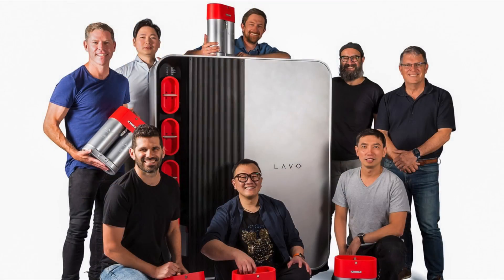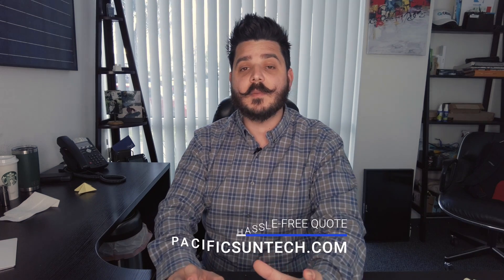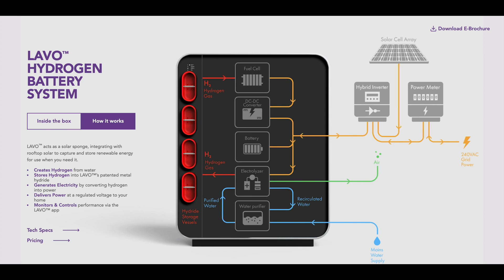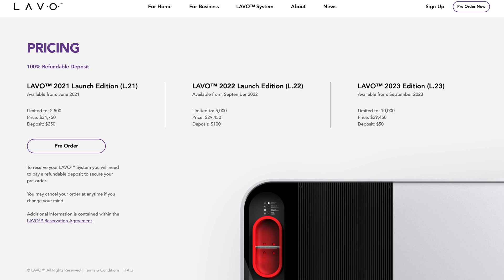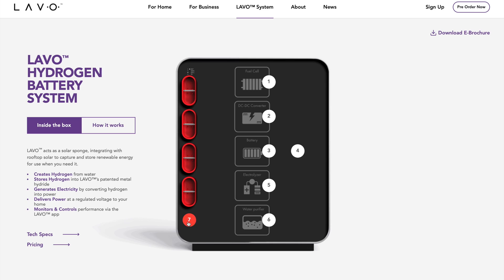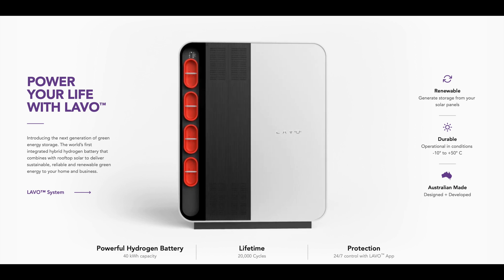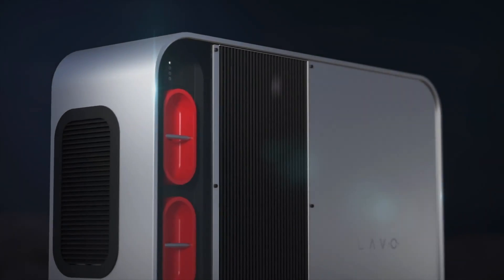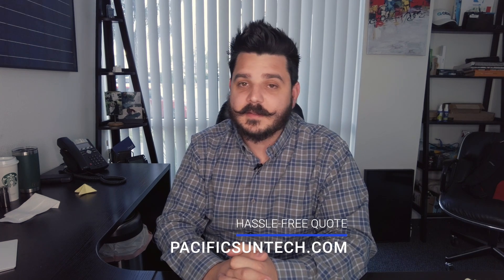The Future of Energy Storage Could be Hydrogen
To get off the grid with solar and batteries, you need to be able to generate energy when the Sun's out, and store it for when it's not. Right now, people are able to do this with lithium-ion batteries – Tesla's Powerwall 2 is a perfect example. But Australian company Lavo has built a rather unique cabinet that can sit on the side of your house and store your excess energy as hydrogen.

41775 Elm Street
Suite 102
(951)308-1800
License #896158